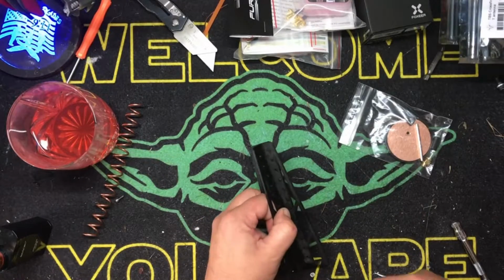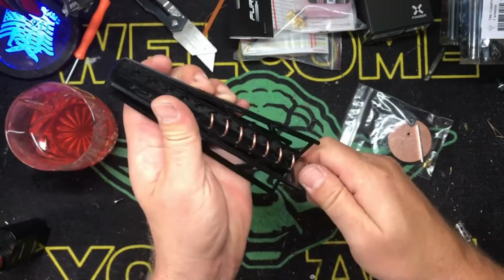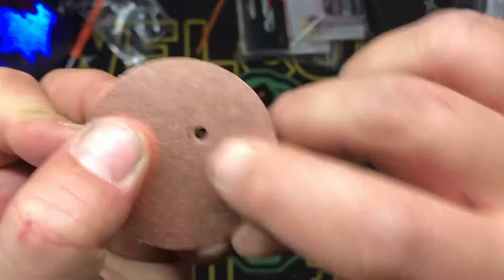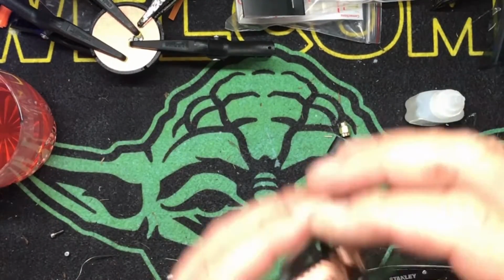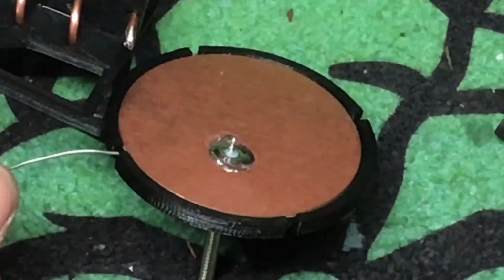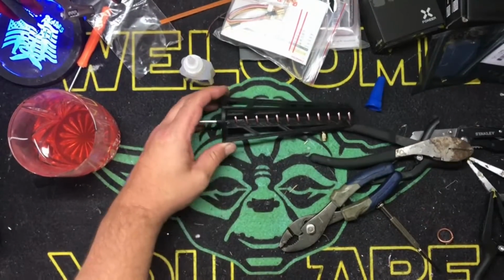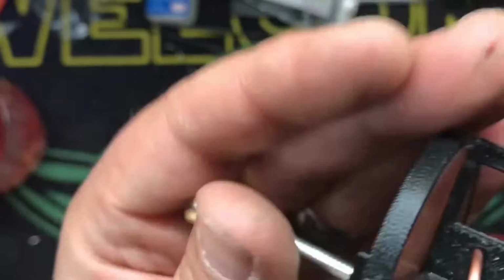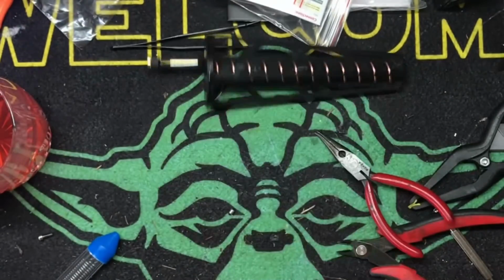Project Condor Vid 2 - FarVew 12 turn Helical antenna build. Bam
(new quadcopter auction for charity every week